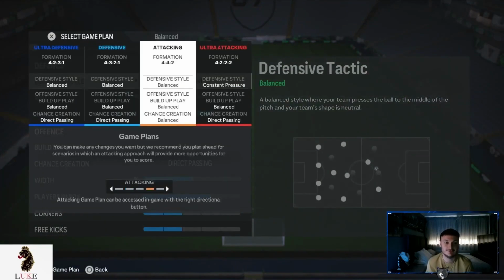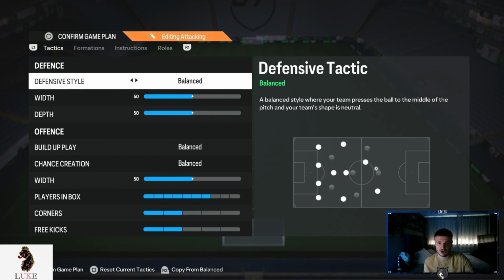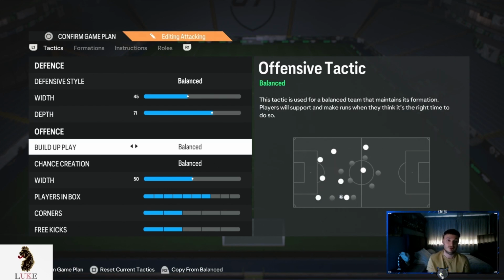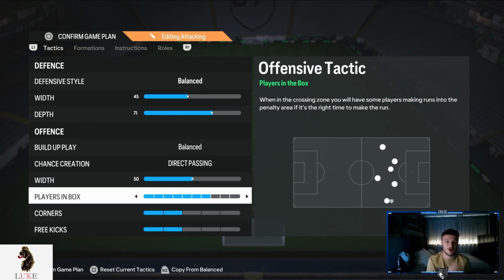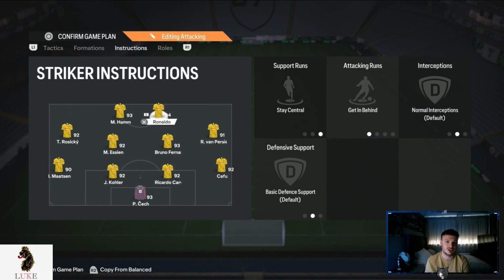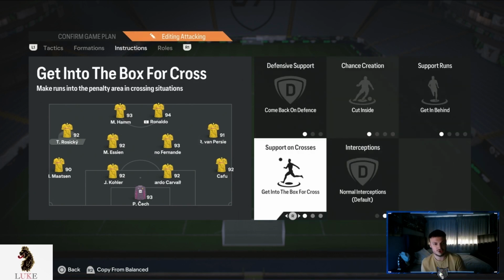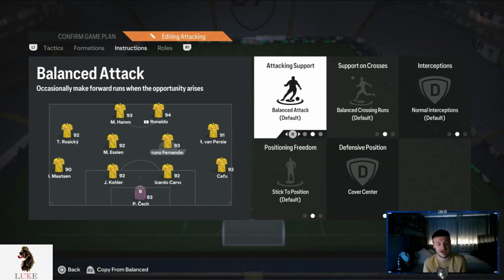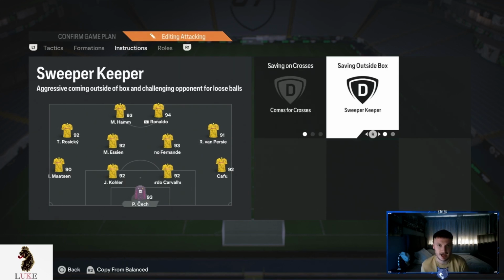This Formation = 20-0 🔥 Best 442 FC24 Pro 20-0 Custom Tactics and Tips ✅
Hello guys Connor Woolf here and in todays EAFC 24 Video I show you the best pro meta 442 FC24 Custom Tactics!
Many thanks.